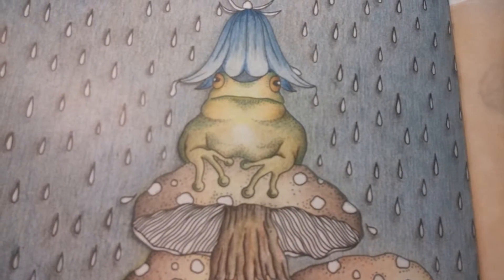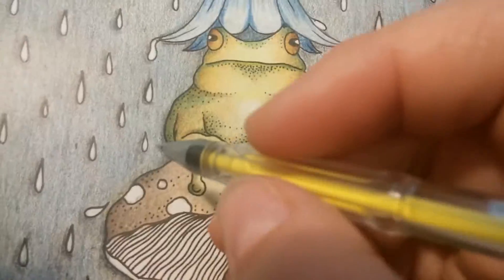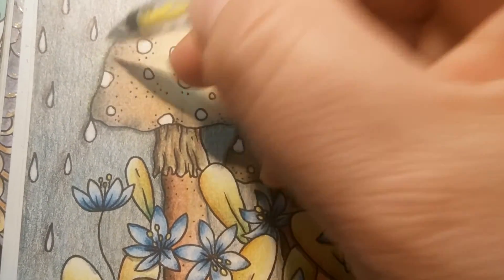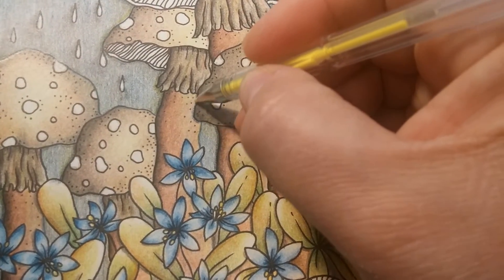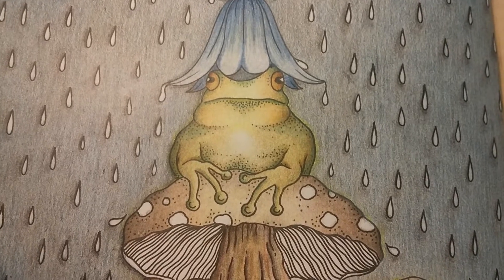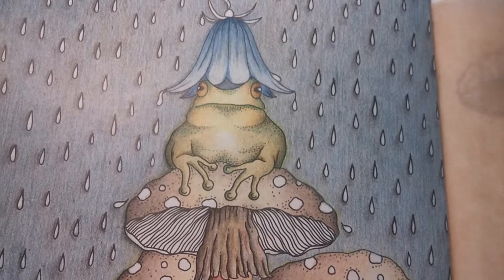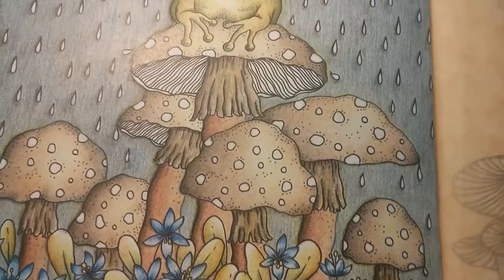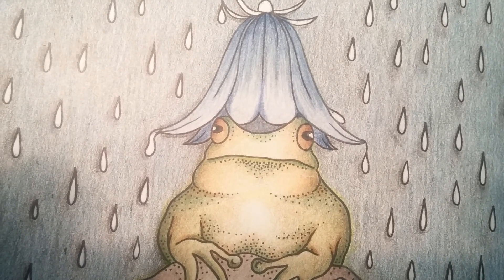Coloring Hanna Karlzon Daydreams, 'toad in the rain' part 4